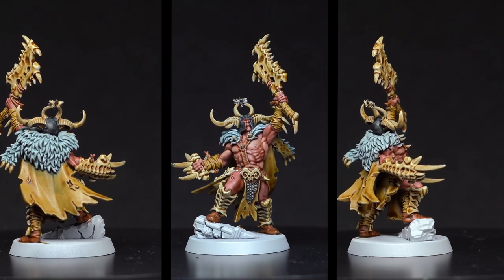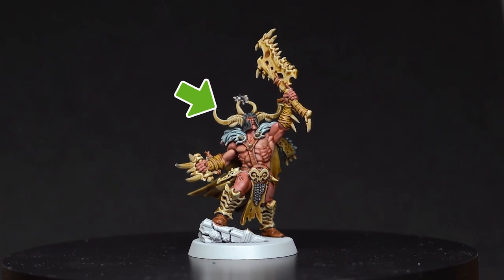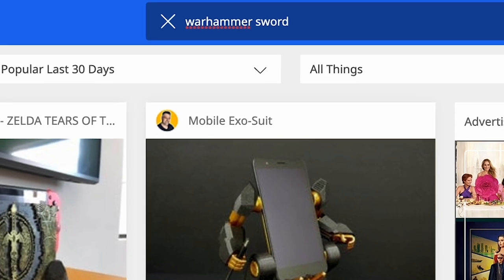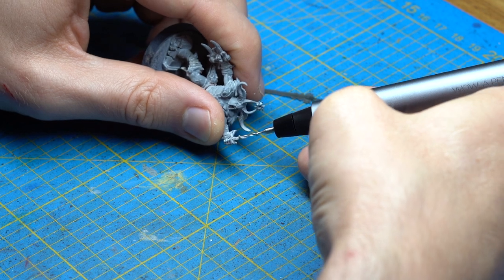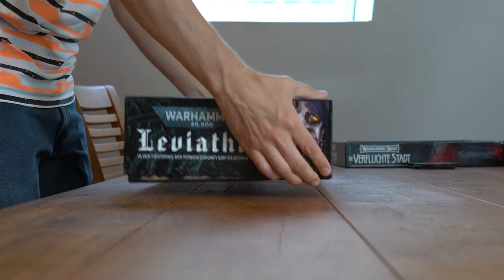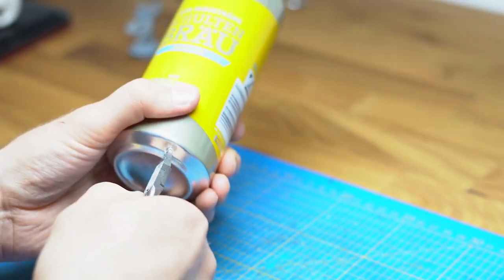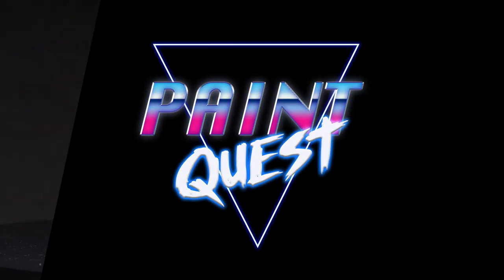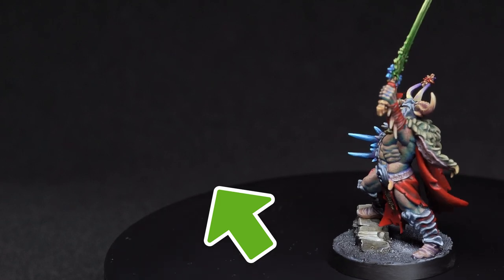THIS Trash will Improve your Miniatures and make them your own!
I use trash and resin to modify a warhammer miniature and make it my own. A kitbash tutorial with focus on using trash to improve a warcry miniature. 3D printed parts are also used to enhance the model.

0:00 Intro
0:22 Kitbash with resin
3:04 Kitbash with trash
4:15 Final result

Link to the final result of the miniature on Instagram (all highlighted)